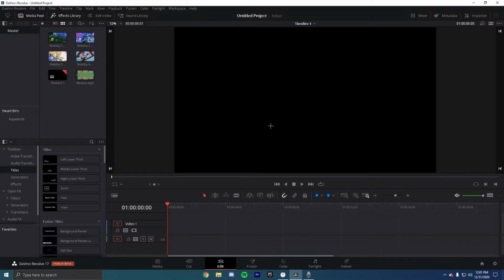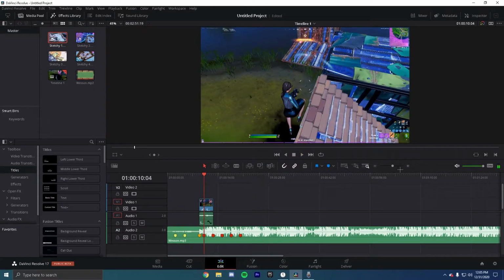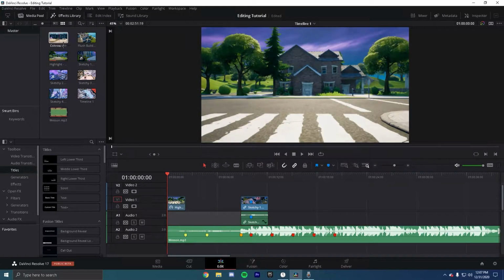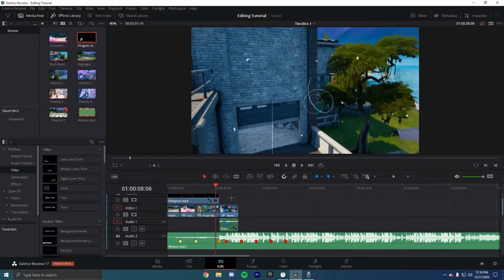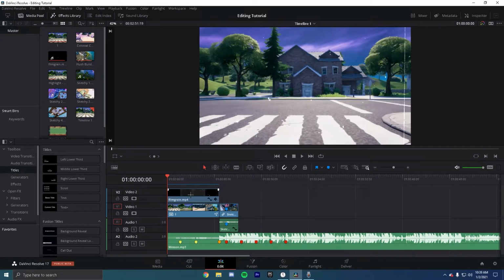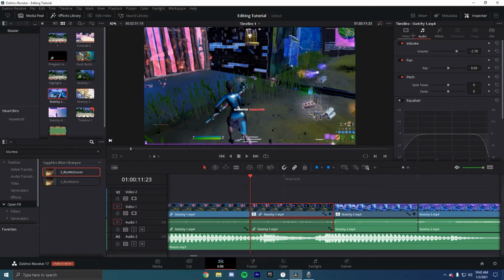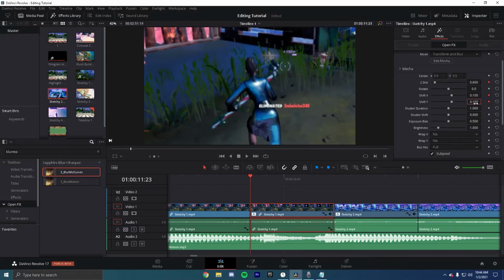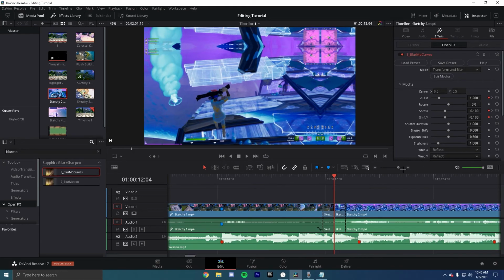How To Edit A Professional Fortnite Highlights In Davinci Resolve (Cinematics & Kill Effects)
In this video I teach you How To Edit A Professional Fortnite Highlights In Davinci Resolve (Cinematics & Kill Effects)

Hey guys, I am a gamer that loves to upload and edit videos. Or is it a YouTuber that loves to game?
Either way, a SUB and a LIKE would be very appreciated and I will give a monthly shoutout to my subscribers!

Video Tags- (Ignore)